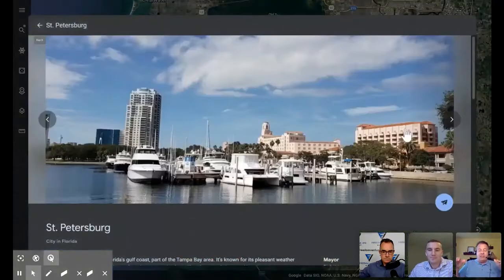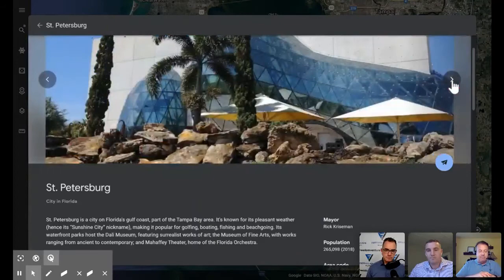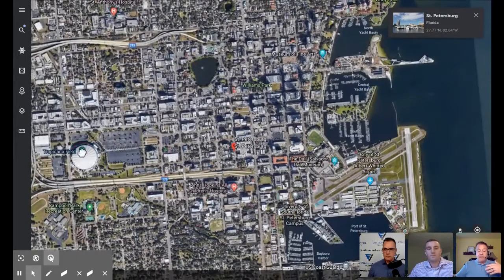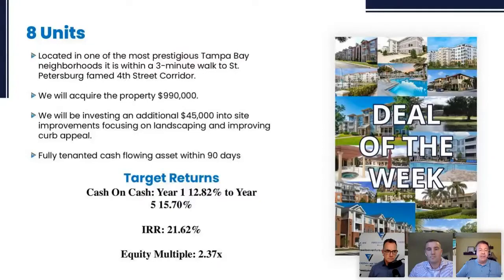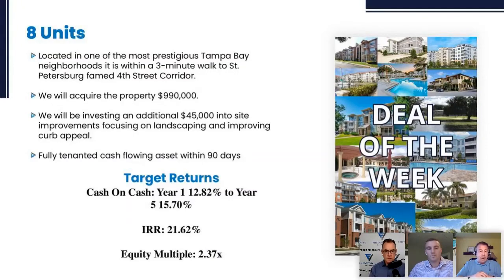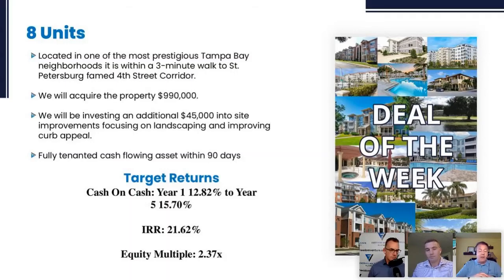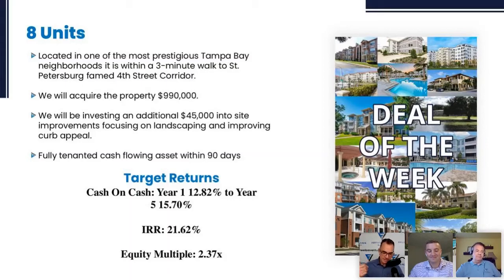Multifamily Case Study: 8 Units in St Petersburg, FL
8 Units

Highlights: This project is in the Tampa Bay MSA. While the project is only 8 units it is a one-of-a-kind waterfront property providing premier beach access. Located in one of the most prestigious Tampa Bay neighborhoods it is within a 3-minute walk to St. Petersburg famed 4th Street Corridor. The property is a single two-story building containing 8 one-bedroom apartments. Built in 1986, the property went through an extensive structural and mechanical renovation in 2019 bringing it up to current building standards. This also included interior improvements such as complete kitchen and bath remodels.

Repositioning: This property was originally built as a condominium. During the 2008 market correction one resident began purchasing the other units from seasonal tenants. By 2010 he had acquired all the units and was operating the complex as a seasonal and vacation rental. He self-managed the property until his death in early 2018. His family divided the properties amongst themselves and hired a contractor to complete the much-needed renovations in 2019. Since that time, the property has been unoccupied other than occasional visits by family members. Due to several external issues the family has now decided to sell.

We will acquire the property $990,000. We will be investing an additional $45,000 into site improvements focusing on landscaping and improving curb appeal. Because these improvements will be completed in less than a month, we will be able to shift the project to a fully tenanted cash flowing asset within 90 days.

‍Targeted Returns
Cash On Cash: Year 1 12.82% to Year 5 15.70%

IRR: 21.62%

Equity Multiple: 2.37x

These securities are being offered under an exemption provided by SEC Regulation D Rule 506(c).  Only accredited investors who meet the SEC Regulation D 501 “accredited investor” accreditation standards and who provide suitable verification of accredited status may invest into this Offering. Any historical performance data represents past performance.  Past performance does not guarantee future results. Current performance may be different than the performance data presented. The Company is not required by law to follow any standard methodology when calculating and representing performance data. The performance of the Company may not be directly comparable to the performance of other private or registered funds or companies. The securities are being offered in reliance on an exemption from the registration requirements, and therefore are not required to comply with certain specific disclosure requirements. The Securities and Exchange Commission has not passed upon the merits of or approved the securities, the terms of the offering, or the accuracy of the materials.

No communication, through this website or in any other communication, should be construed as a recommendation for any security offering. Prospective investors should not construe the contents of this website, email, or other communication as legal, tax, investment or other advice. All prospective investors are strongly advised to consult with their own tax, legal and financial advisors.